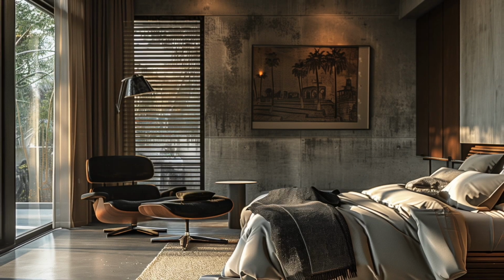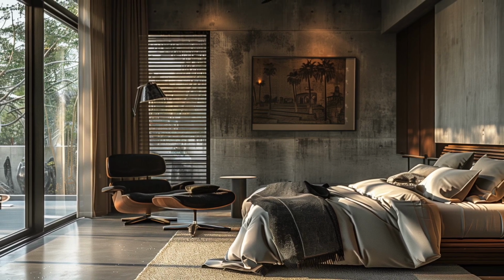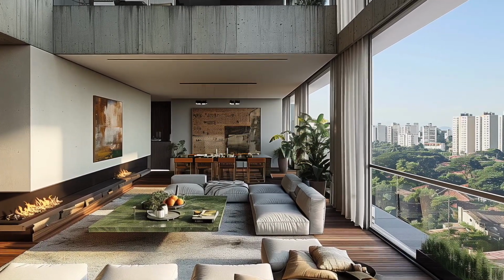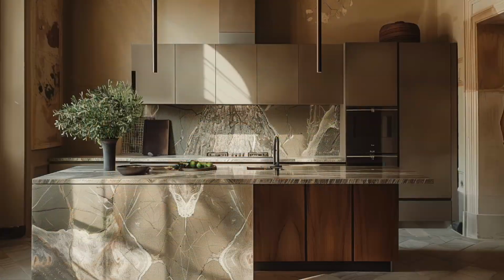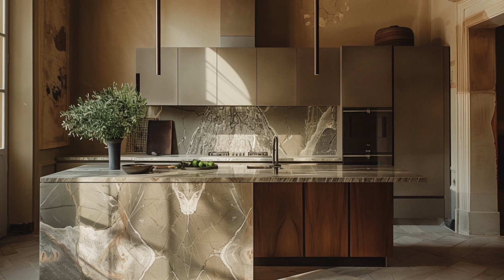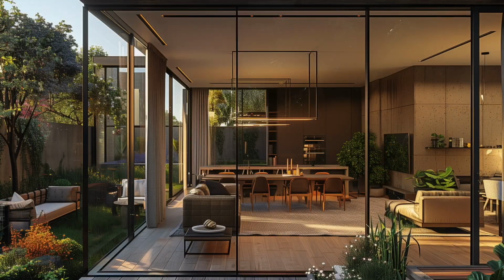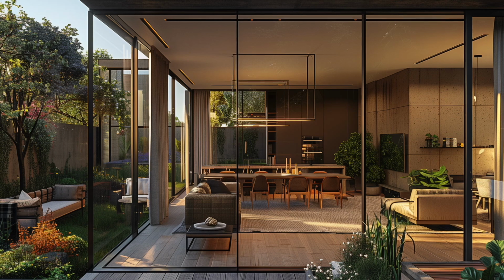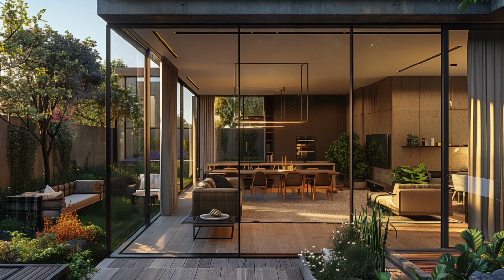Concrete Interior Design: Modern Elegance with Texture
The world of concrete interior design, a style that masterfully combines the raw, industrial aesthetic of concrete with a diverse color palette ranging from neutral tones to calming dark shades. We'll also explore how to blend modern and traditional furniture seamlessly within this unique setting. Whether you're a design enthusiast or looking for inspiration for your next project! This video will provide you with everything you need to create your concrete sanctuary.